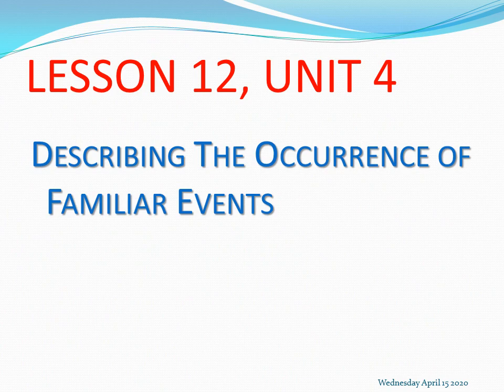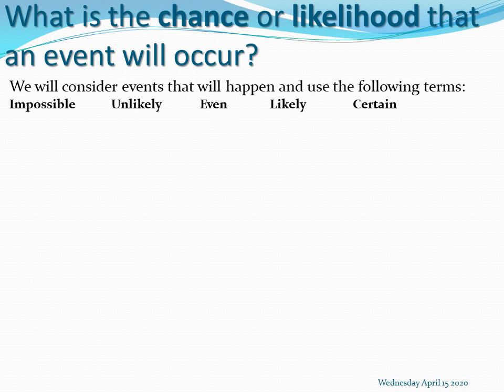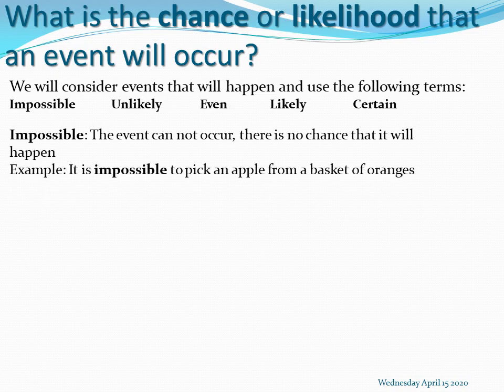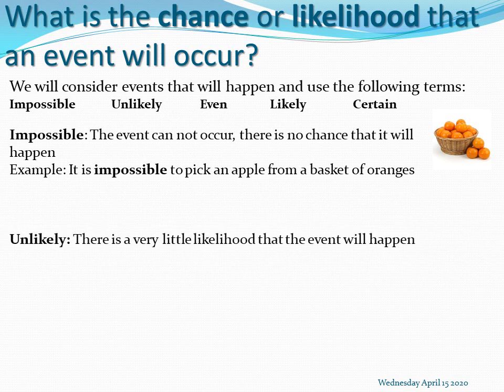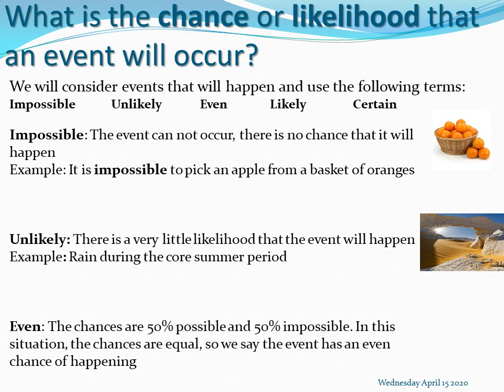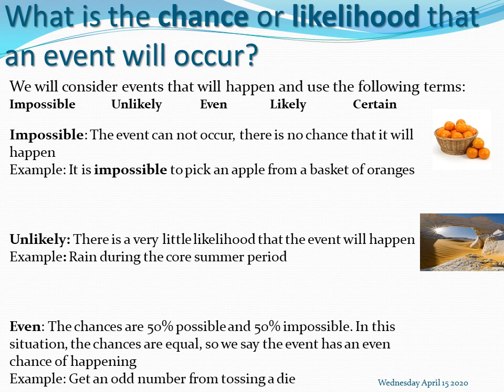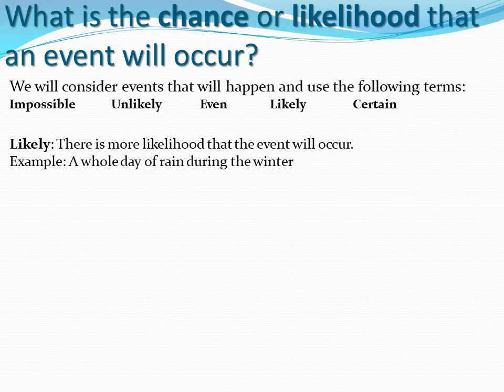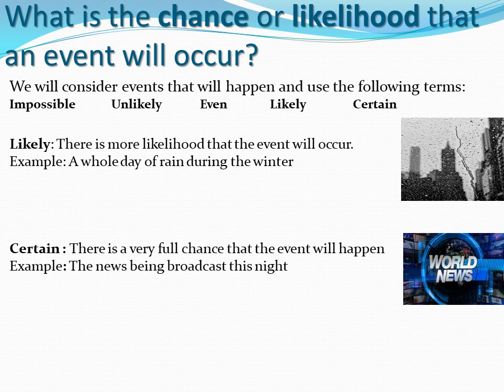Y5 MATH P1